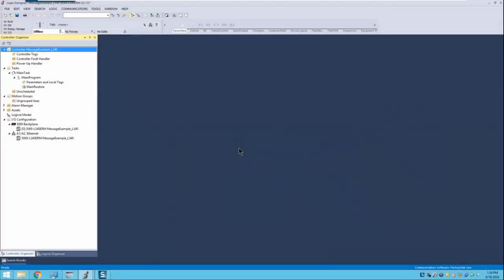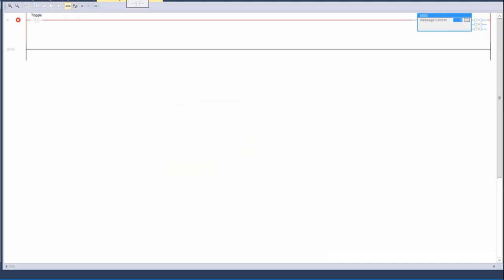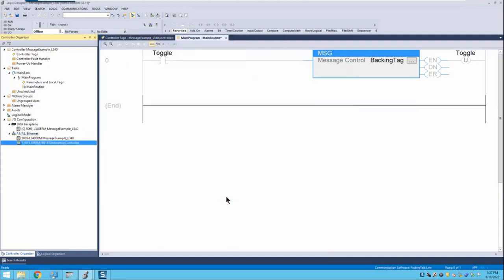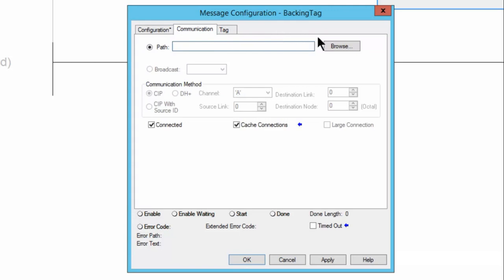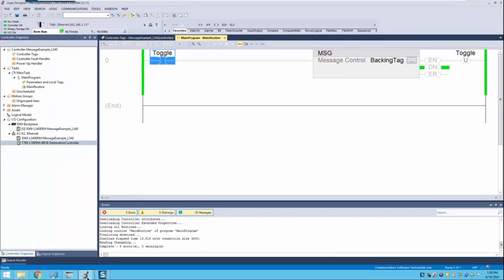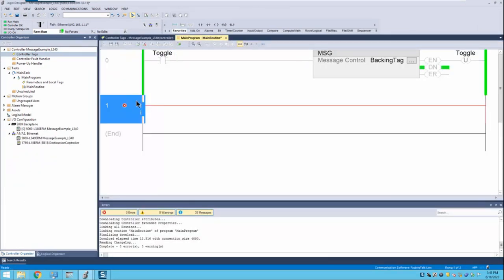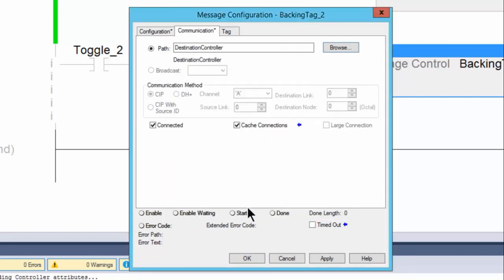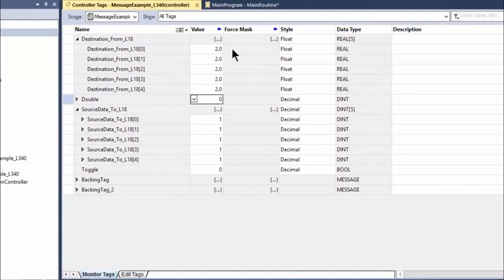#12 Exchanging Data Between Controller Using Message Instructions || PLC TRAINING || RA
Exchanging Data Between Controller Using Message Instructions.